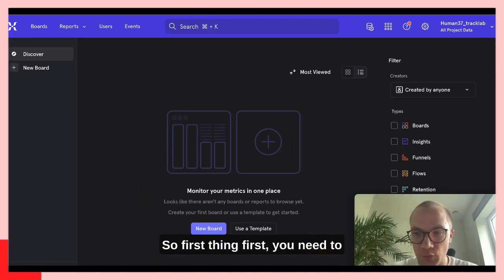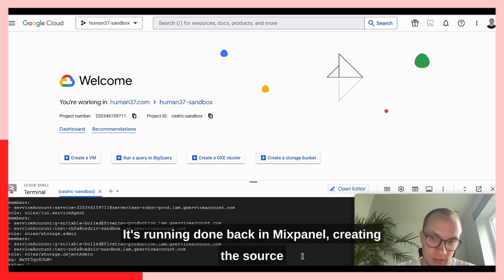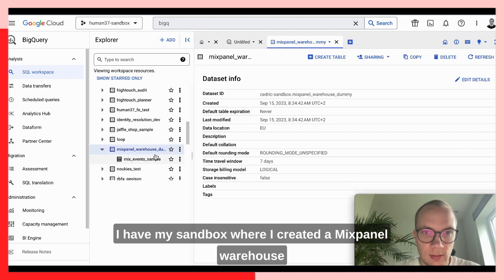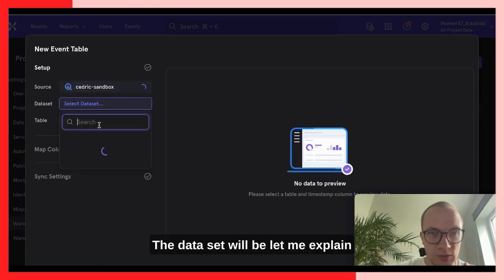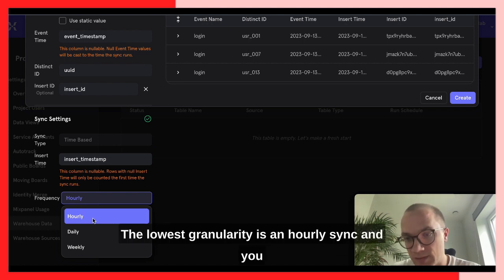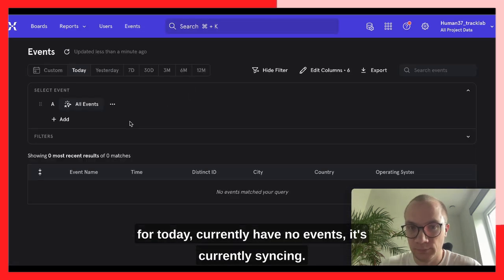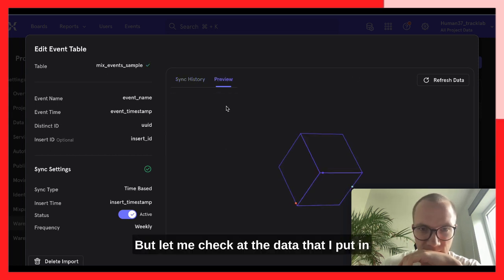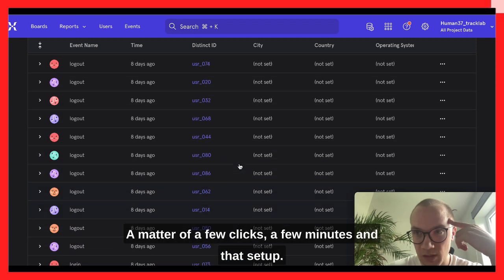Mixpanel - Data warehouse connectors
Walkthrough on how to use Mixpanel data warehouse connectors